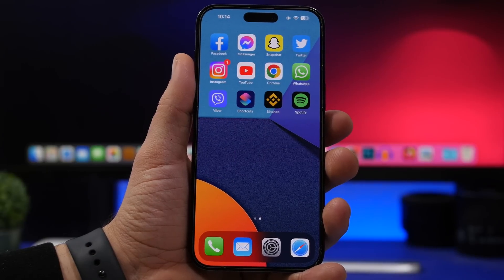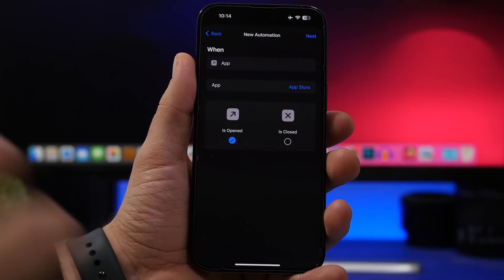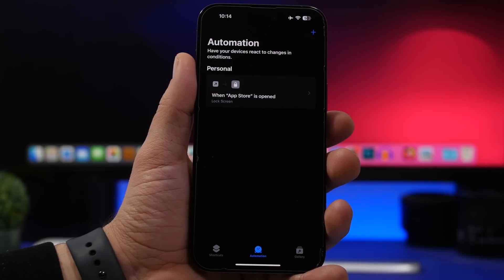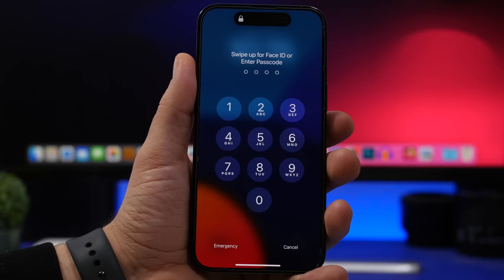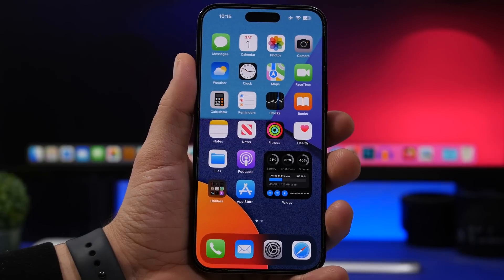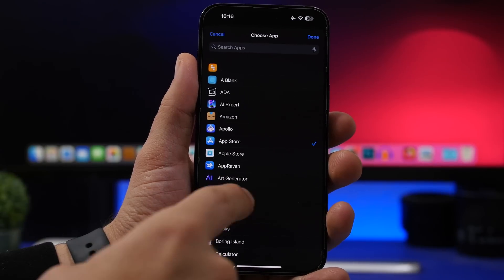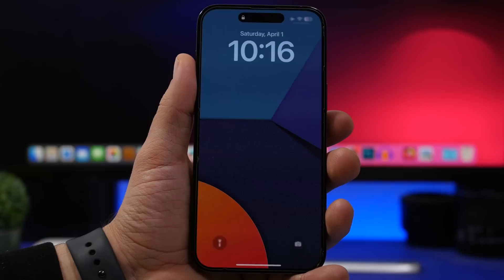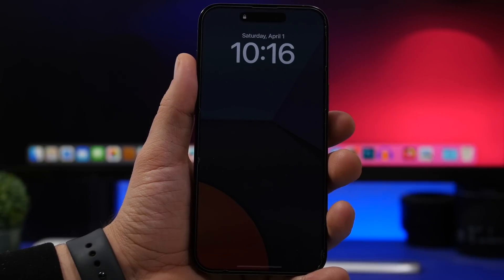iOS 16.4 - You Can Now Easily LOCK Apps with FACE ID or PASSCODE !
Lock iPhone apps on iOS 16.4 with a passcode or face id. A new trick that lets you lock individual apps on iOS 16.4 with face id or a passcode.

Protect iPhone apps with your face id or a passcode that you choose. iOS 16.4 still doesn't offer a feature to lock apps but using this trick you can lock any app you want with a passcode or face id.